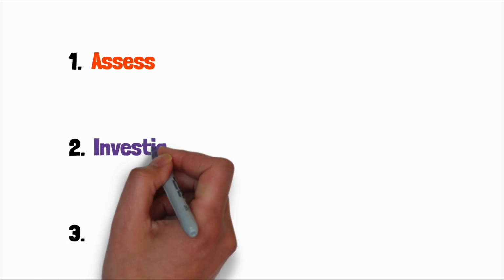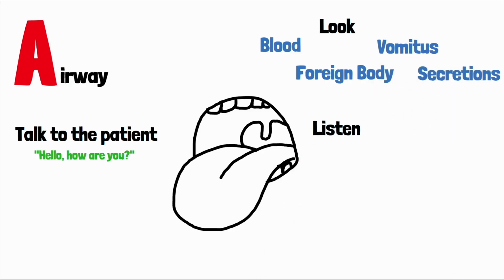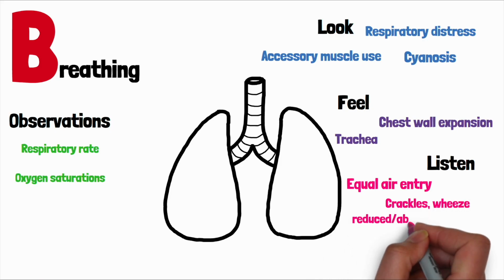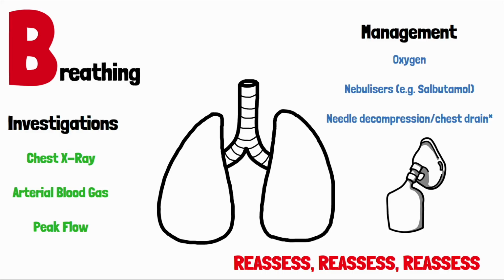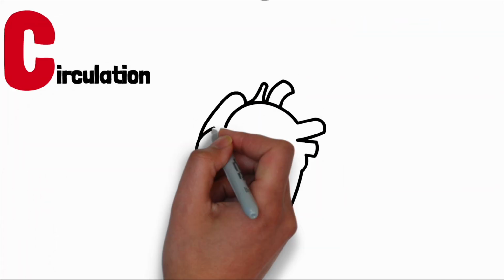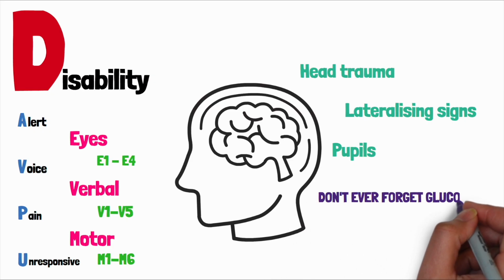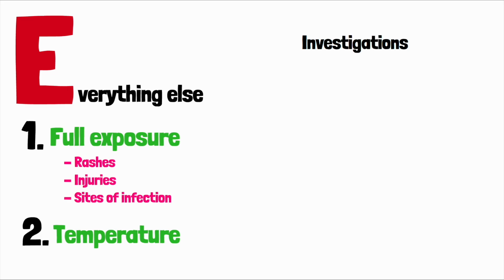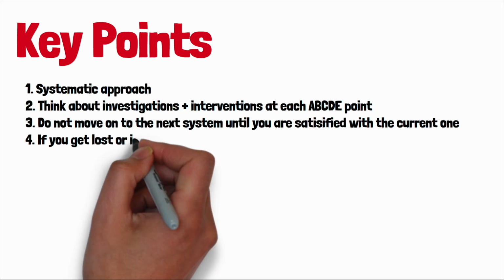The ABCDE Approach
When assessing an acutely unwell patient, it is important to use a systematic and step-wise approach. The ABCDE assessment is a very useful way to assess, investigate and manage an acutely unwell patient. MediKing has broken down the steps into informative and memorable chunks to help you with your medical journey. Make sure to follow MediKing for more useful tips!